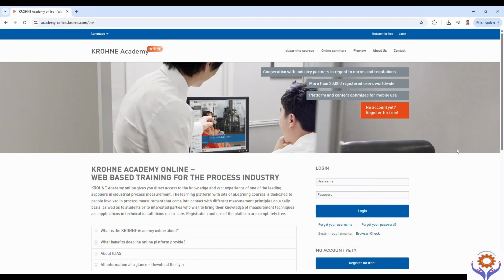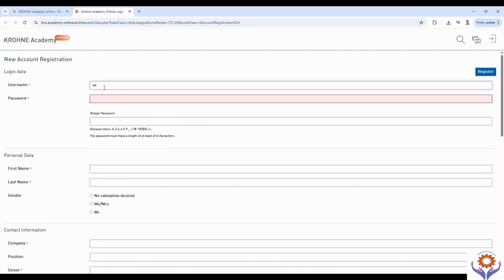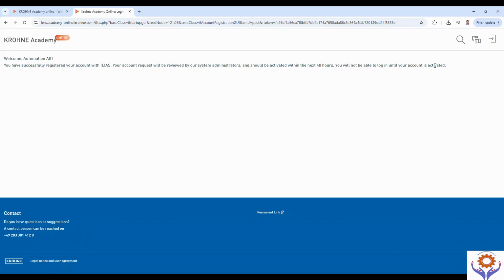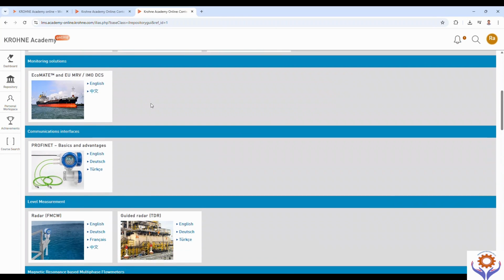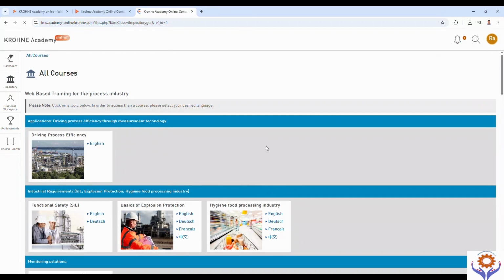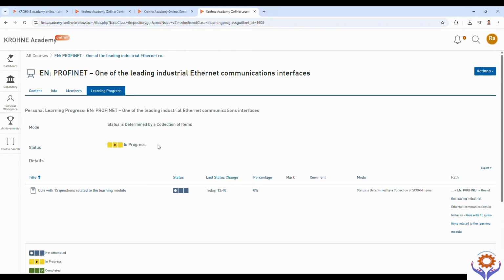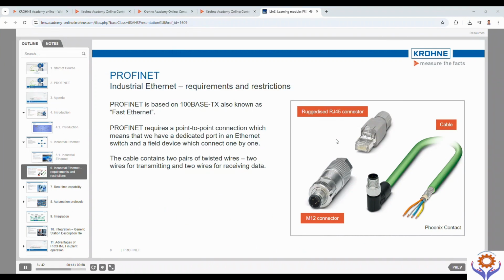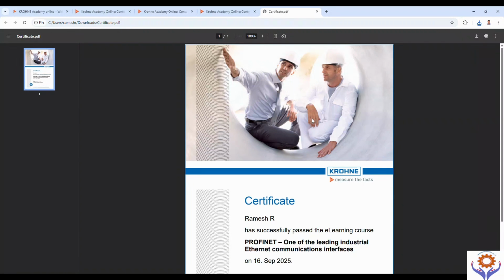Free Certification Guide | Instrumentation Training Guide | Khrone Certificate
An  training guide covers core subjects like basic electrical principles, instrument types (pressure, temperature, flow, level), control loops (PID), calibration, troubleshooting, P&IDs (Piping and Instrumentation Diagrams), installation, maintenance, and relevant safety standards. Guides may be offered as comprehensive courses, study manuals, or reference materials, focusing on both theoretical knowledge and practical application in industrial settings like oil and gas or pharmaceuticals.